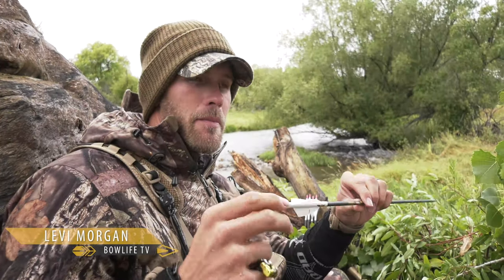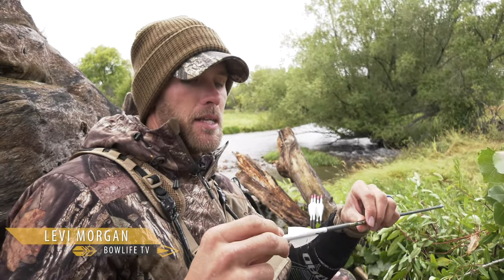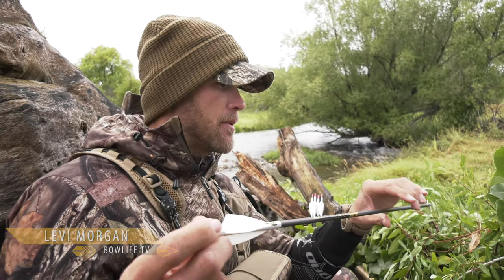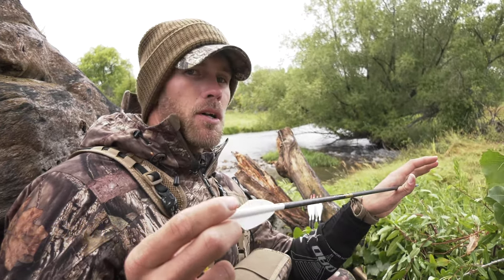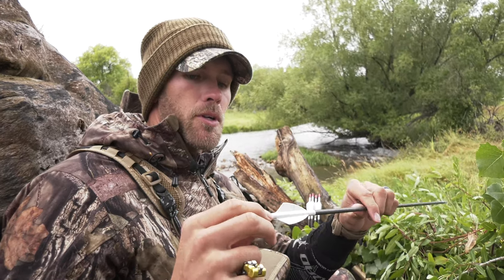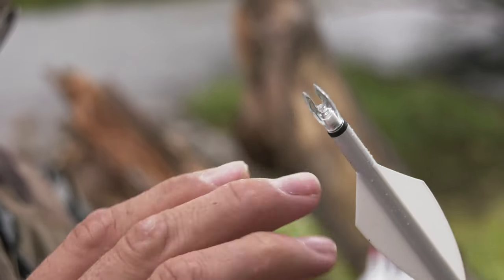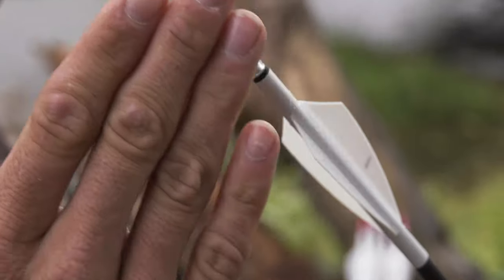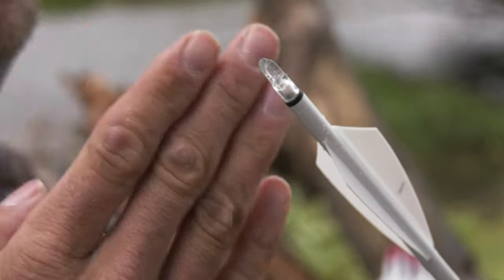Levi Morgan Nockturnal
Levi talks about the importance of your nocks when building your arrows!